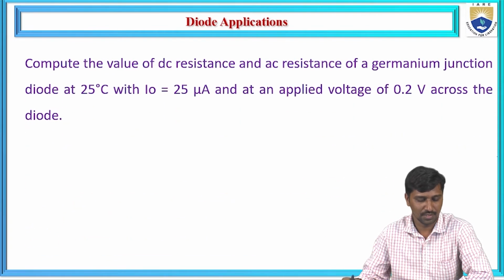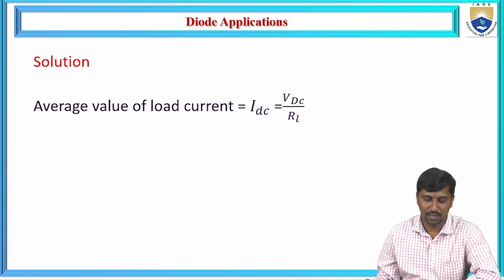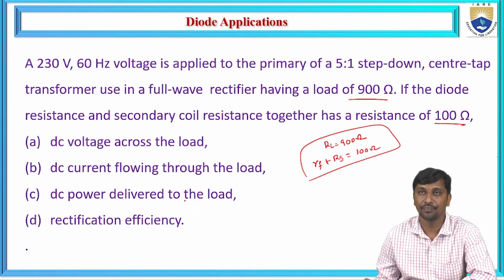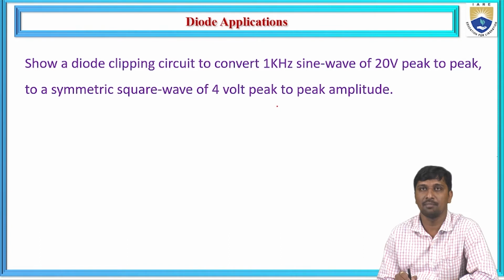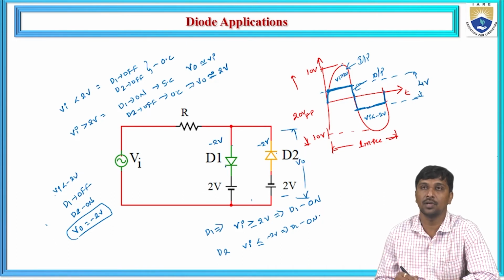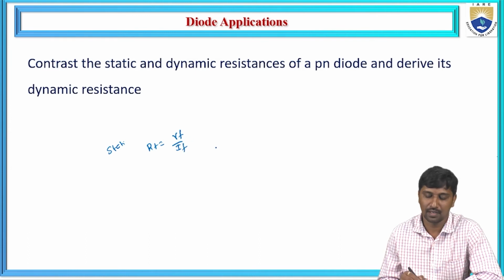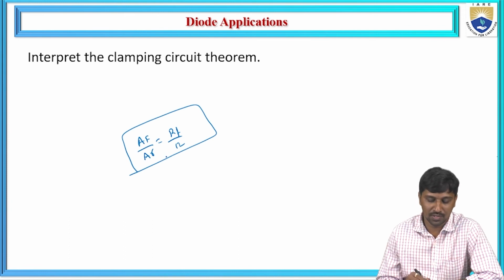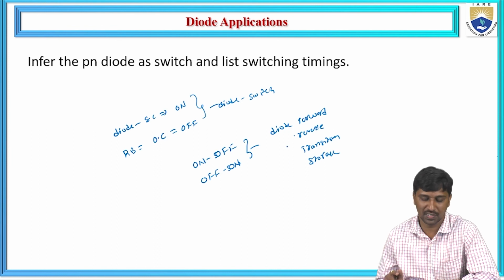Diode Applications - Question Bank Discussion by Mr. B Naresh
Diode Applications - Question Bank Discussion by Mr. B Naresh | IARE
Construction and principle operation of clippers, clampers and rectifiers using diode.

Telangana, India.